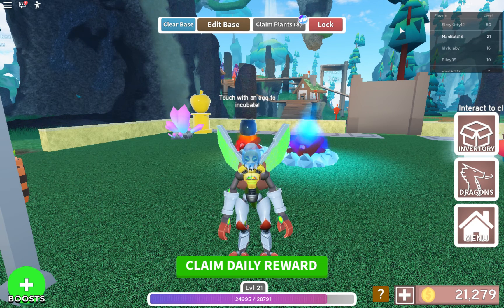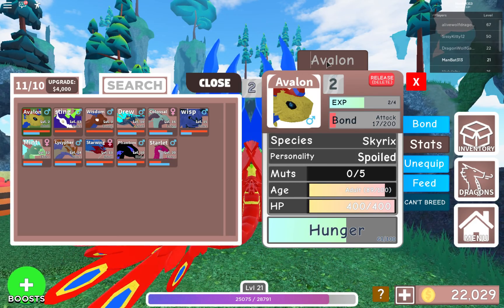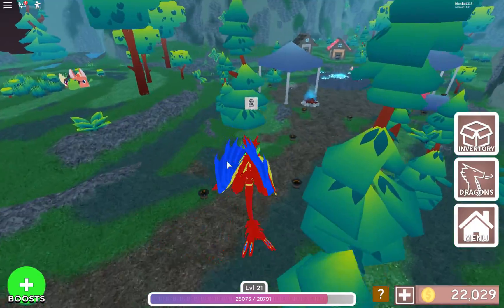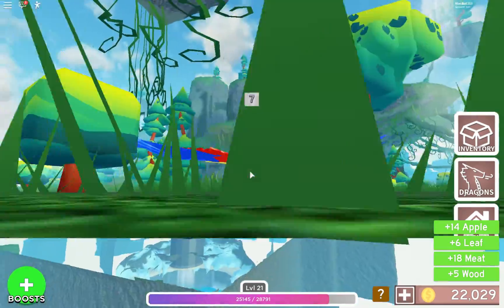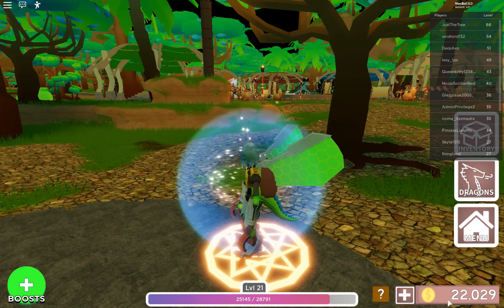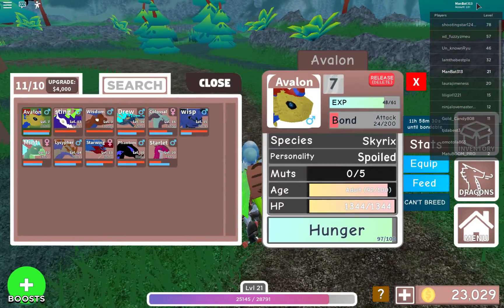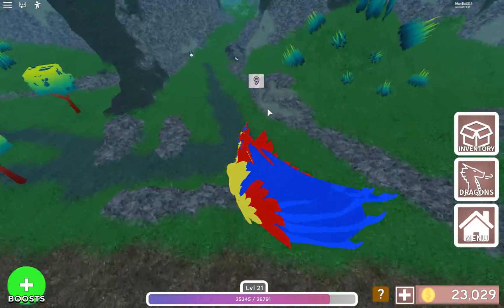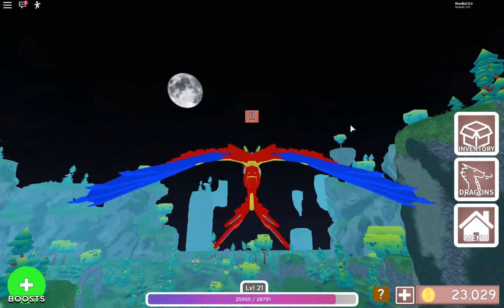roblox-dragon adventures egg event!!!